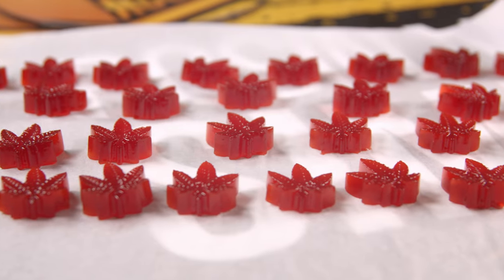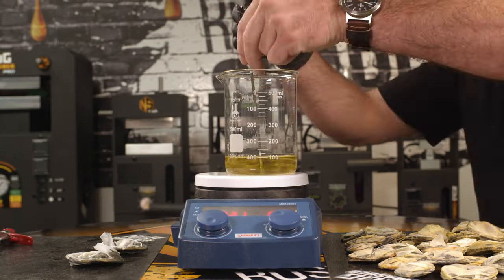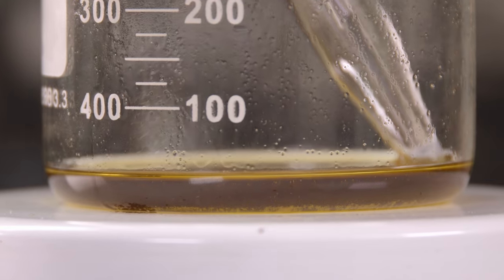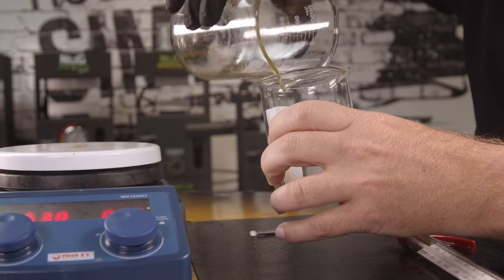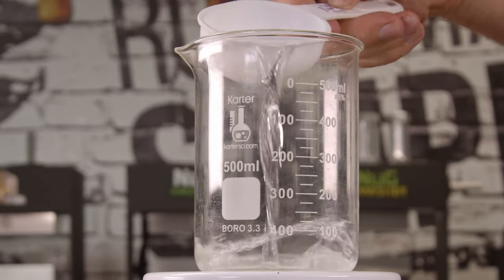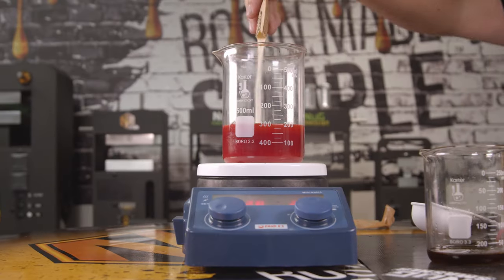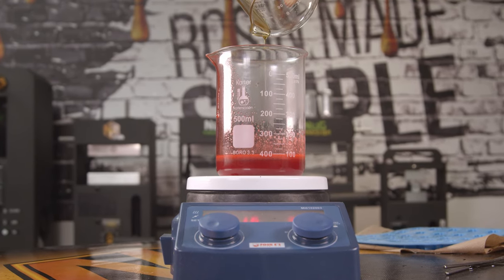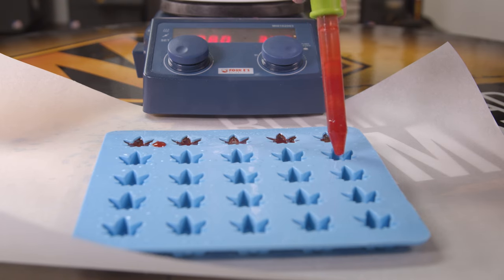Crazy Strong Weed Gummies! Made from 40 Rosin Pucks!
**21+ Educational Purposes Only**

In this video, we wanted to see just how strong of weed gummies we could make. We also wanted to show you one of the many things you can do with your leftover pucks. Save them up so you can make infused mct oil and the possibilities are endless!

Check us out at Nugsmasher.com